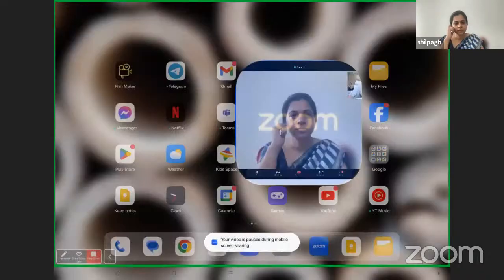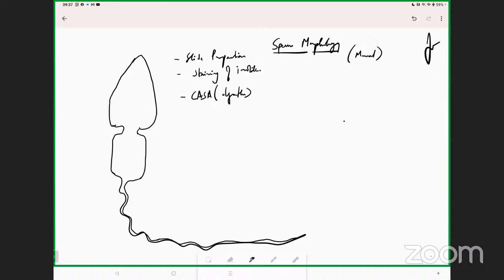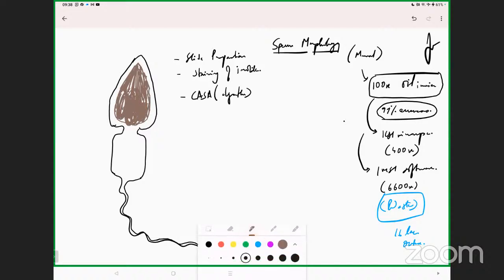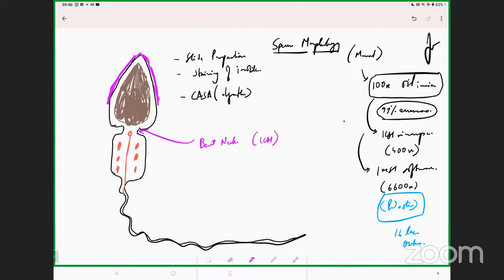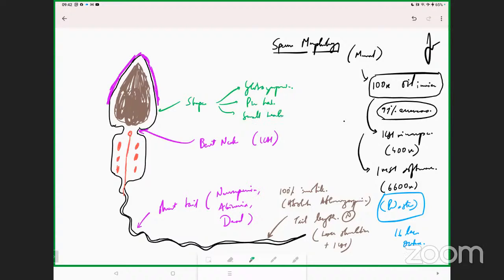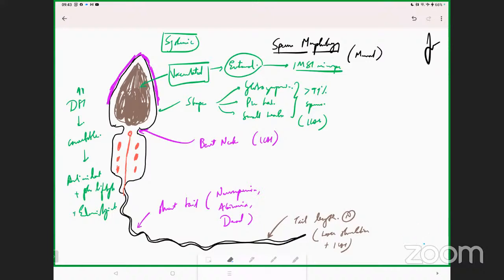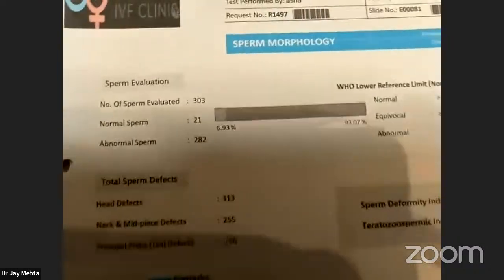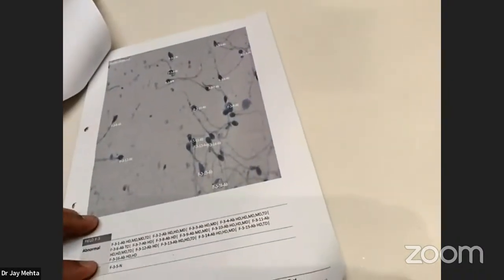Fertility Masterclass 41 - Assesment of Sperm Morphology | Teratozoospermia Management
Welcome to a crucial episode of our Fertility Masterclass series! In this session, Dr. Jay Mehta, a distinguished expert in reproductive medicine, focuses on the "Assessment of Sperm Morphology" with a specific emphasis on the management of Teratozoospermia.

Sperm morphology is a key factor in male fertility, and Dr. Mehta provides valuable insights into the diagnostic methods, implications, and effective management strategies for individuals dealing with teratozoospermia.

Key takeaways from this masterclass:
- Understand the importance of assessing sperm morphology in male fertility evaluation.
- Learn about the diagnostic methods used to evaluate sperm morphology.
- Gain insights into the implications of teratozoospermia on fertility outcomes.
- Explore effective management strategies and treatment options for teratozoospermia.

Whether you are a healthcare professional involved in reproductive medicine or an individual seeking to understand male fertility evaluation, this masterclass offers invaluable information that can make a significant impact on your fertility journey.

Join us for an informative discussion led by Dr. Jay Mehta on the assessment of sperm morphology and the management of teratozoospermia. Your path to fertility awareness begins here!